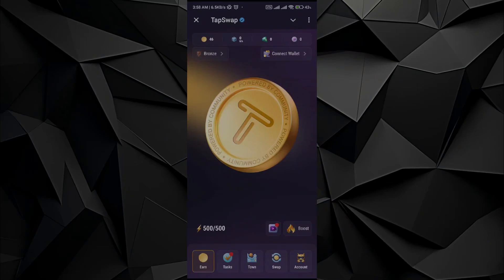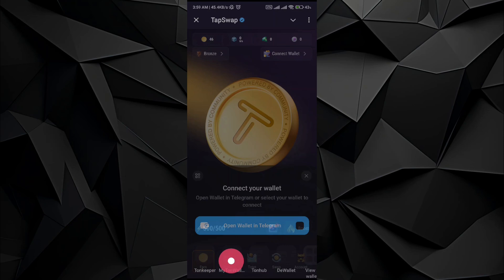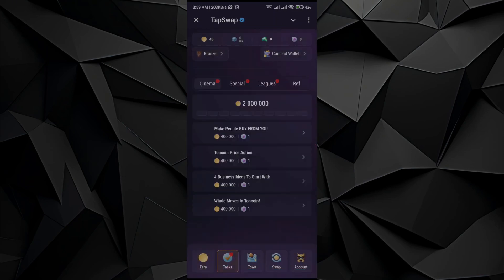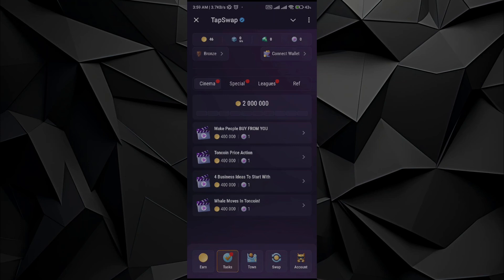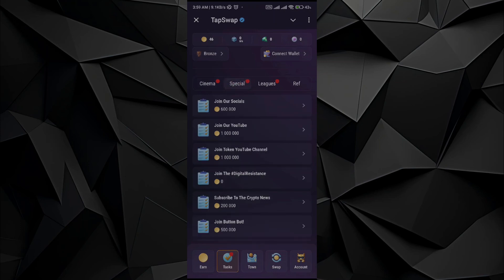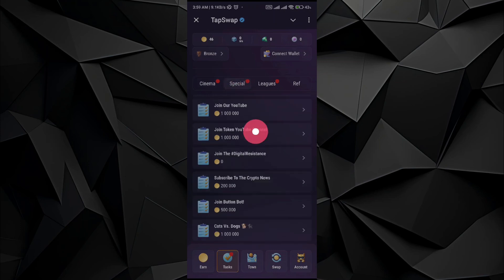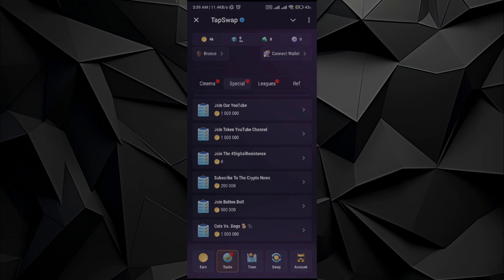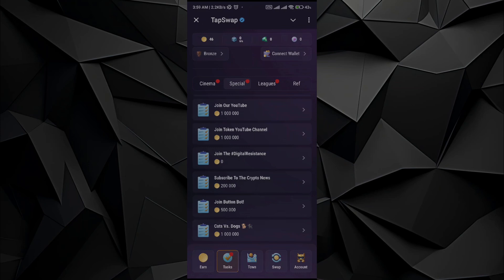How To Connect Tapswap To Phantom Wallet 2024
In this video I will show you how to connect tapswap to phantom wallet 2024